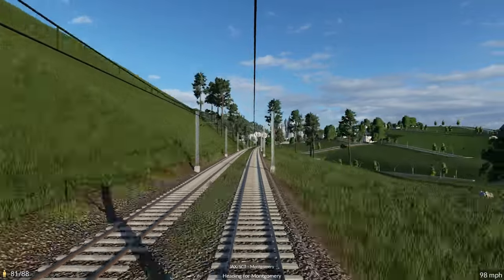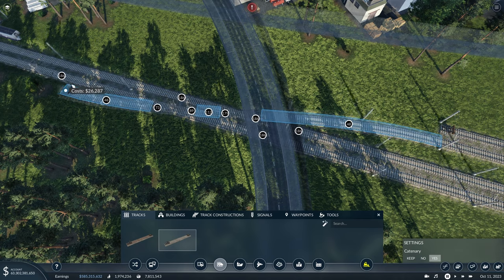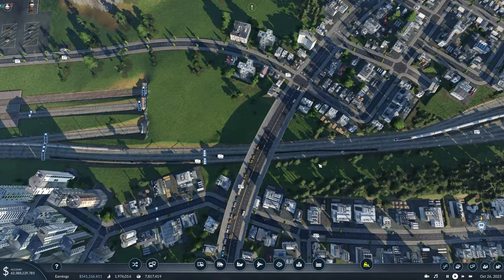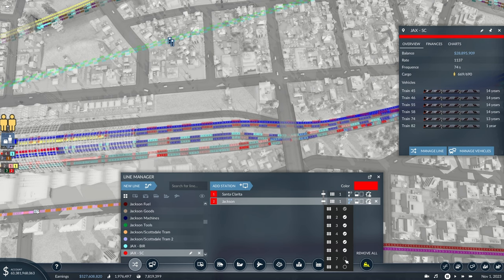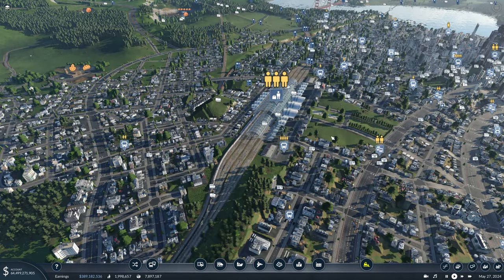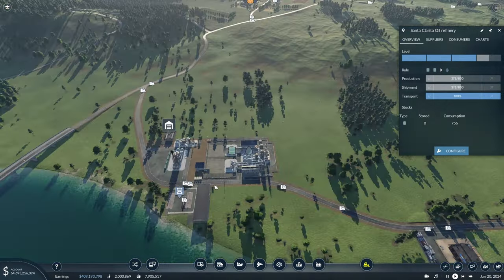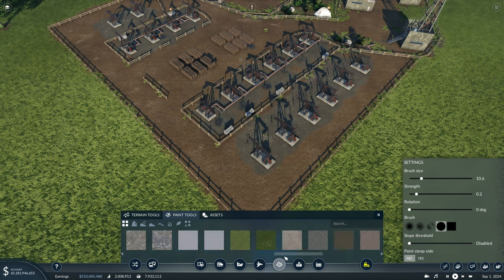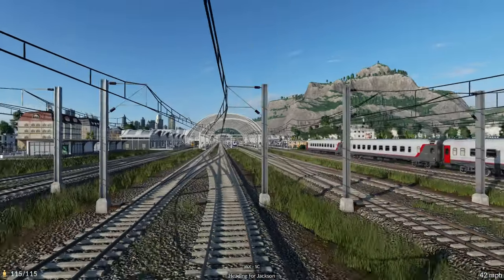Maximized Train Station! - Transport Fever 2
In this video we connect to all platforms available at the Jackson and Scottsdale train station as well as boosting some cargo connections.

The mods I use are:
Fantasia Map Generator
Build with Collision
Better Roads

There are a couple other workshop items I use but they are mainly cosmetic/assets and do not affect gameplay too much.